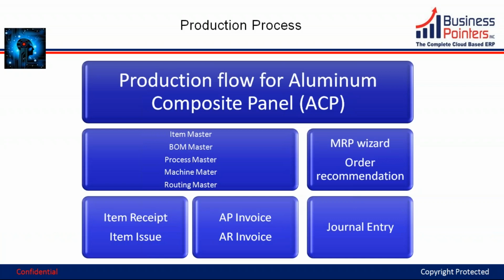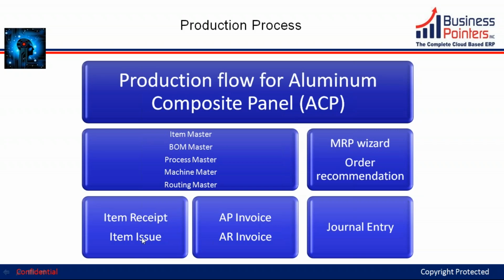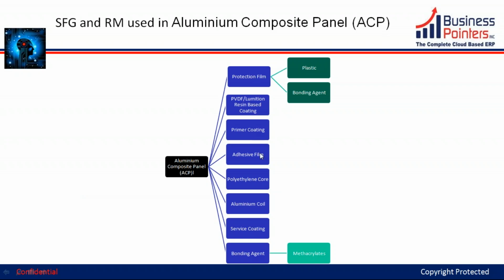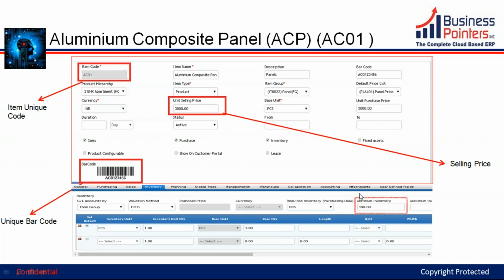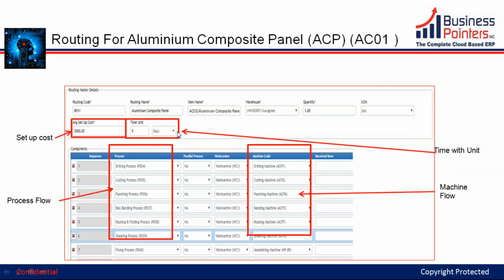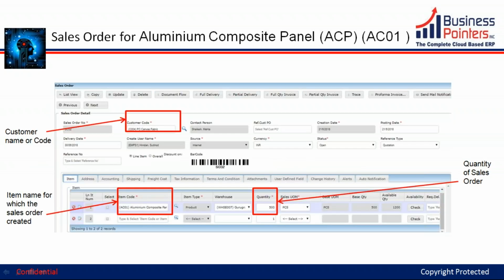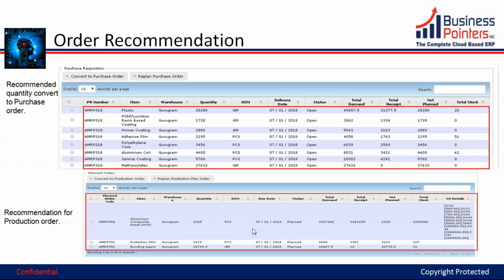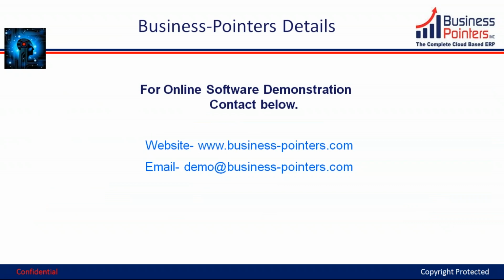Business Pointers Business Day - Production Planning